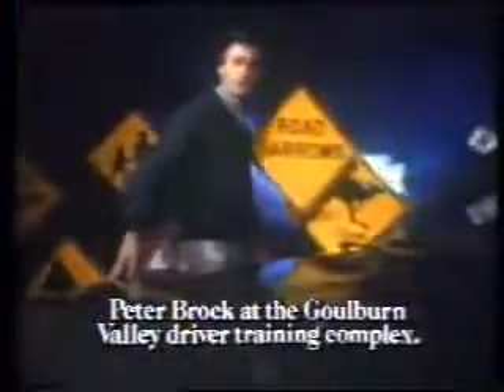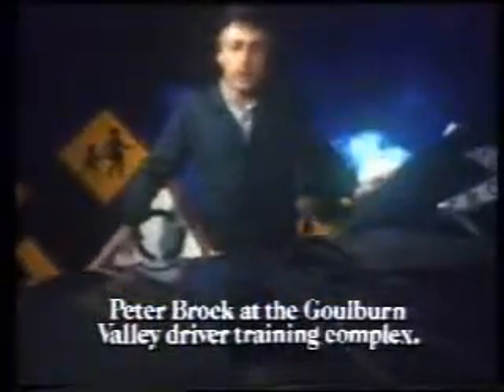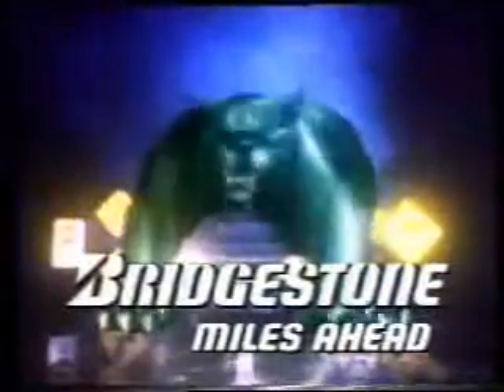Bridgestone Tyres Ad(With Peter Brock)(Australia, 1984)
A 1984 australian bridgestone tyres ad.
Another one with Peter Brock.
R.I.P Brocky.